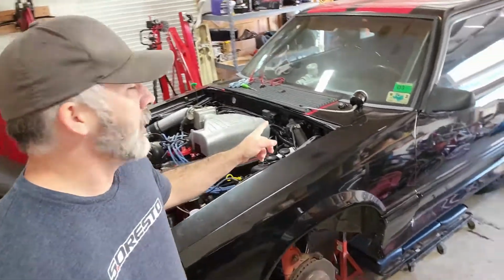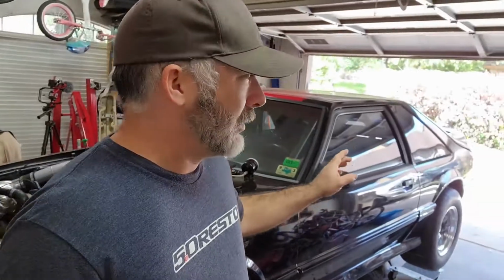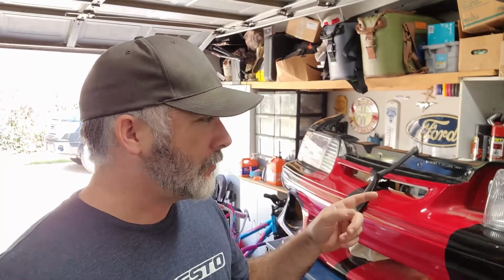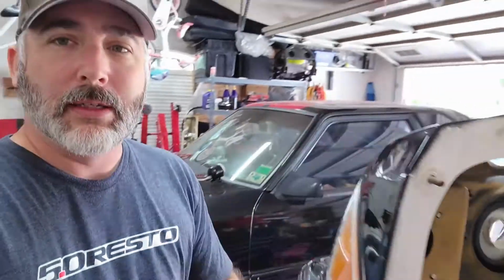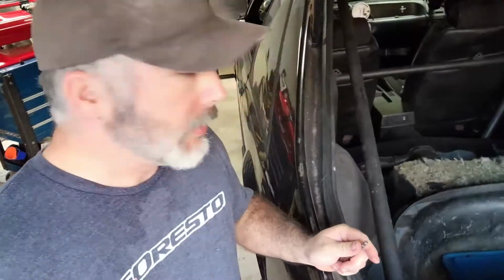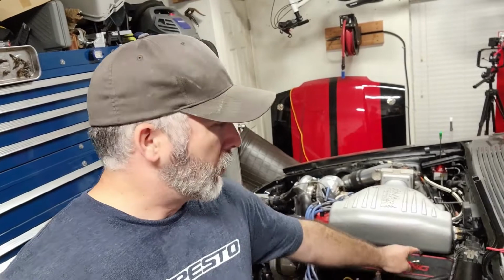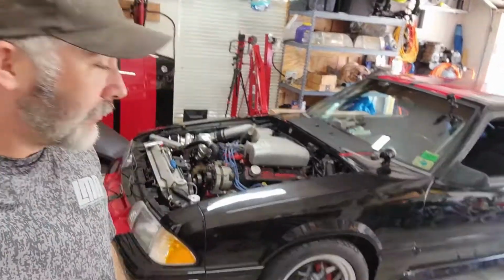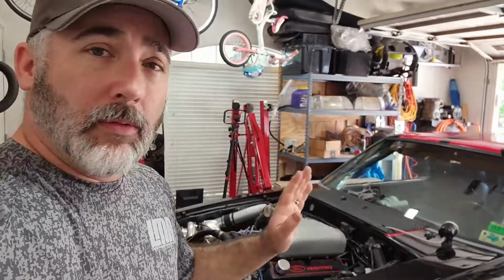Black Widow Mustang Turbo Build Pt 23 : The Black Widow Lives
Black Widow Mustang Turbo Build Pt 23 : The Black Widow Lives - I final get to take the car out with the new setup after almost 20 years in storage!